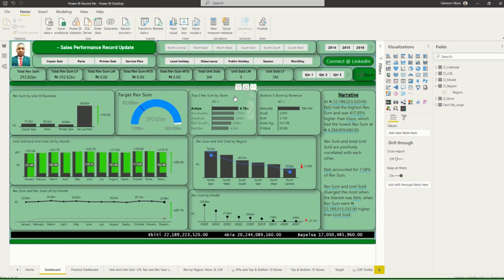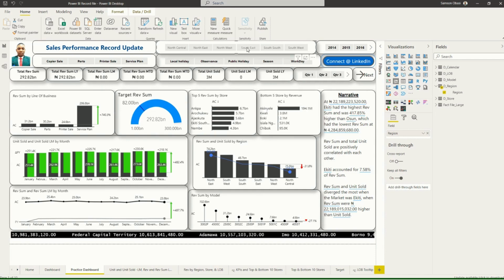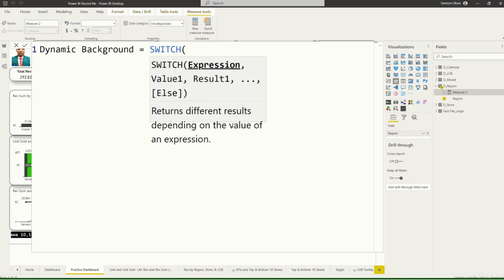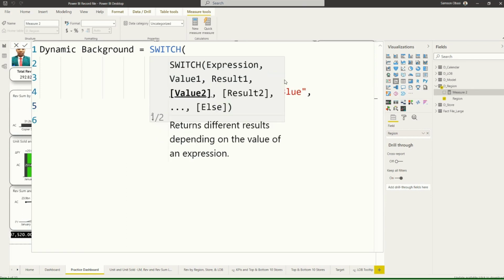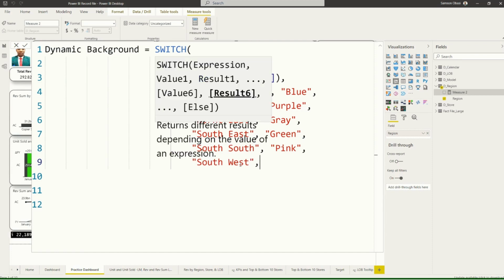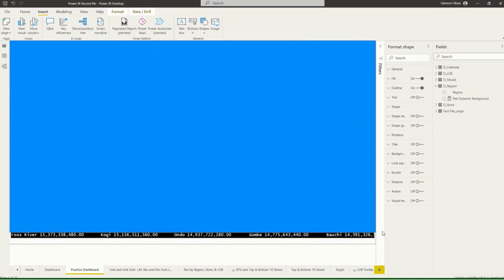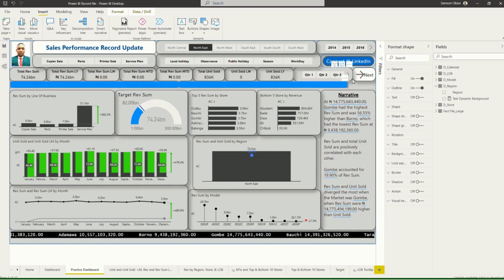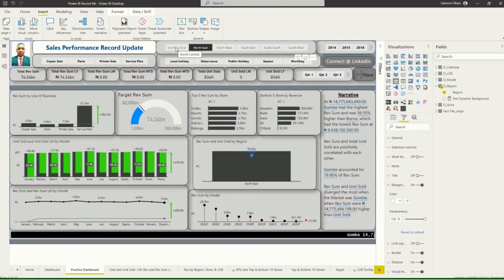How to Dynamically Change Background Color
This video explicitly describes how we can dynamically change our report background colour.